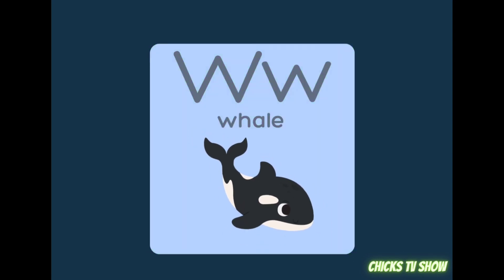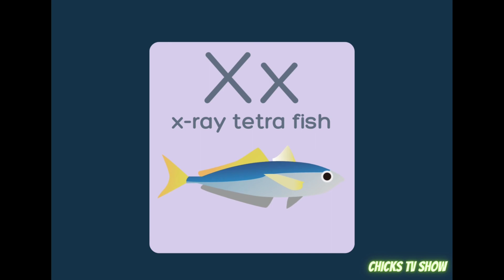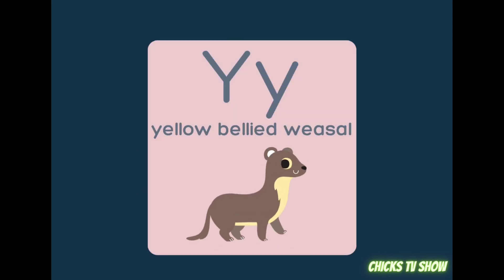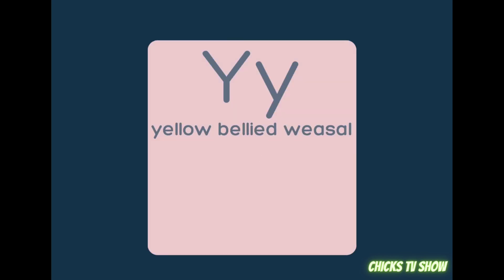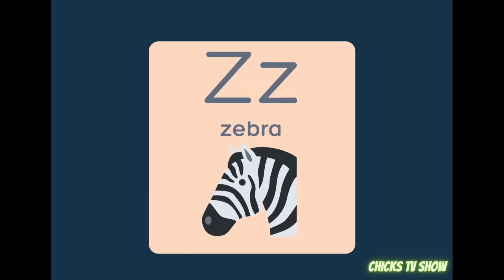How to learn abc for toddlers ? | For Preschool | Chicks TV Show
In this video, I'm going to show you how to teach your toddler the ABCs in just a few minutes. I'll be using a fun and interactive way that will keep your toddler engaged and entertained. You'll see how easy it is to teach your toddler the ABCs with this video!